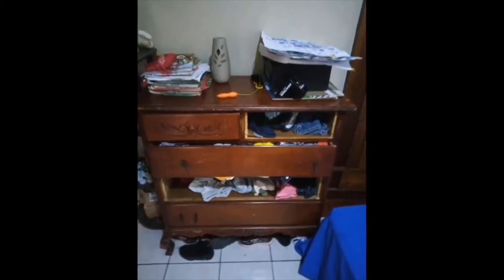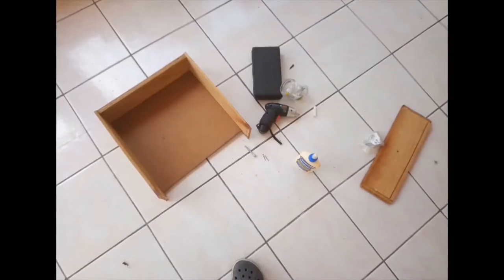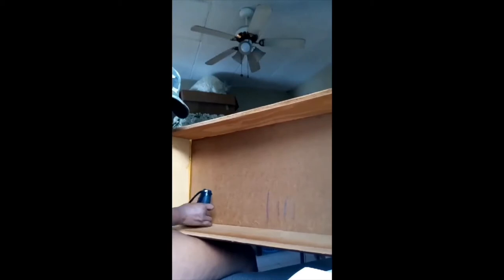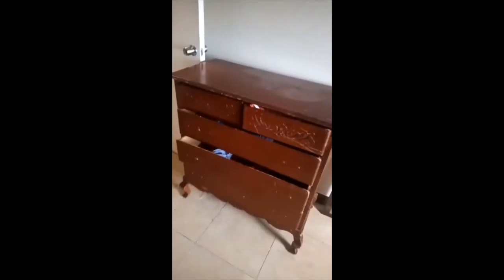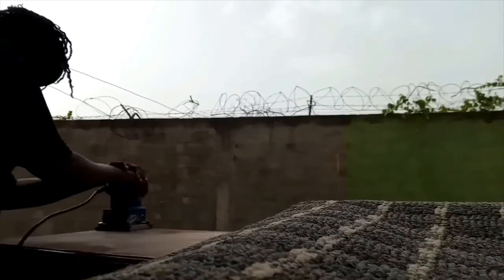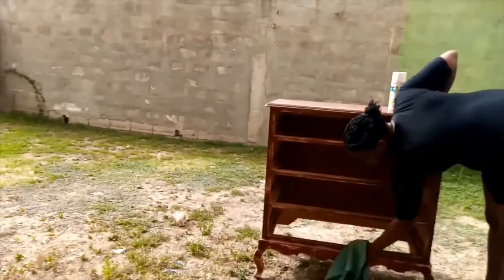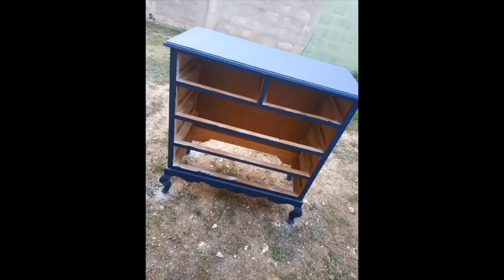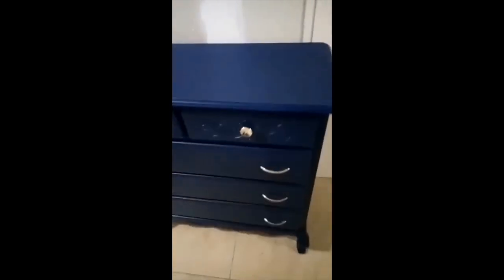DIY Transformation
DIY chester drawer transformation.